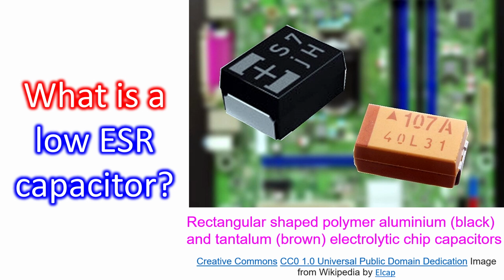What is a low ESR capacitor?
ESR stands for equivalent series resistance in case of a capacitor. It can be considered as the internal resistance of a capacitor. Low ESR capacitor allows for more efficient current flow with less dissipation of energy as heat.